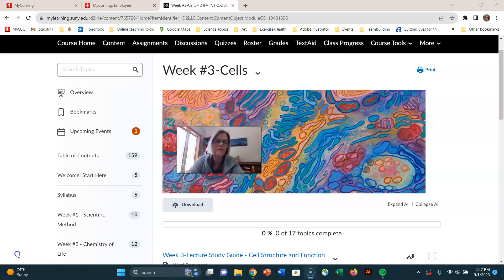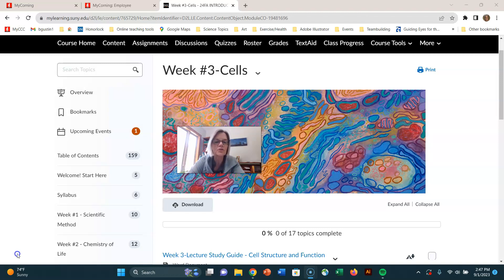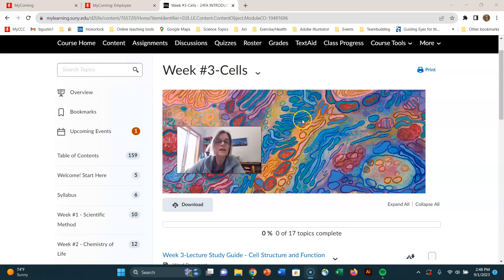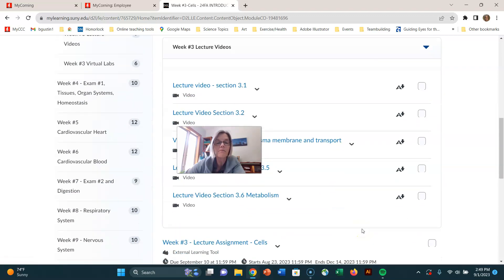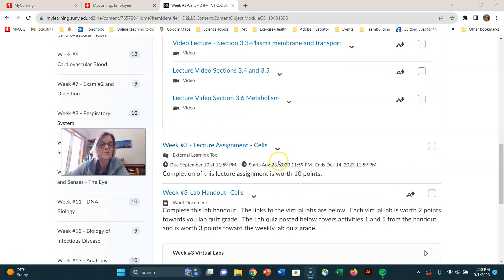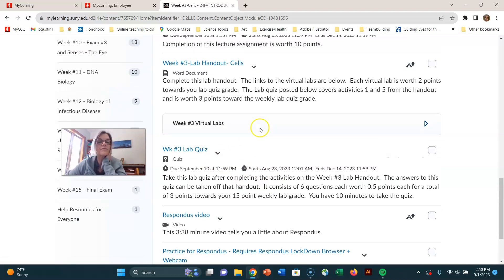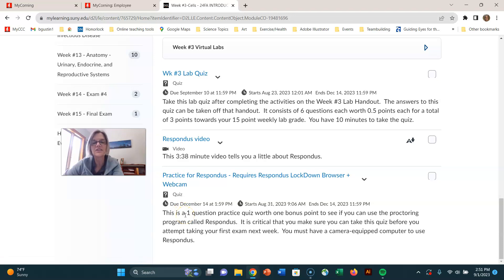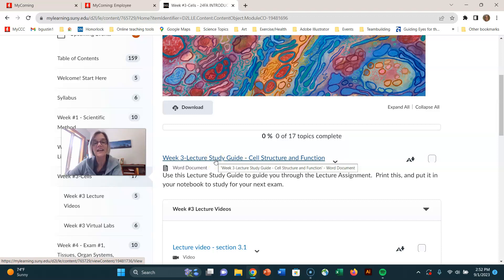BIOL 1050 Intro wk3 202410